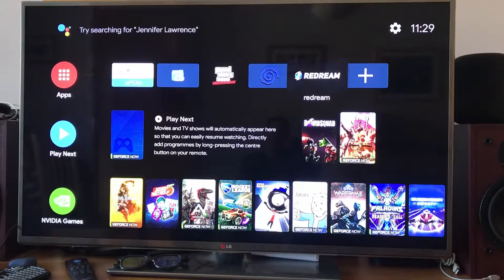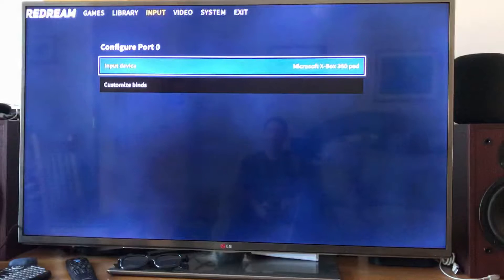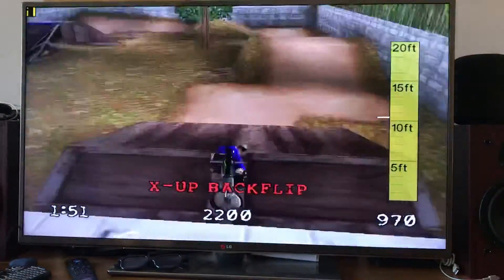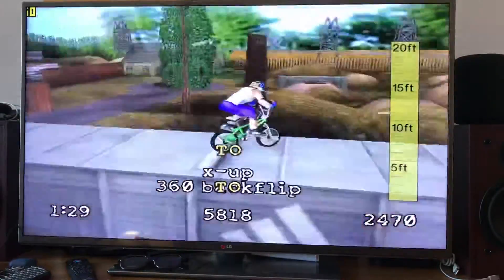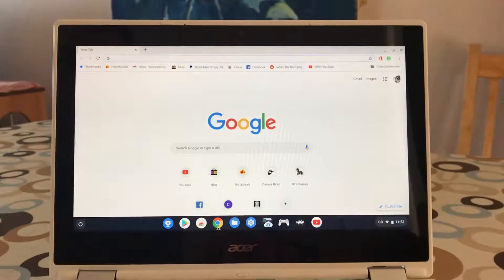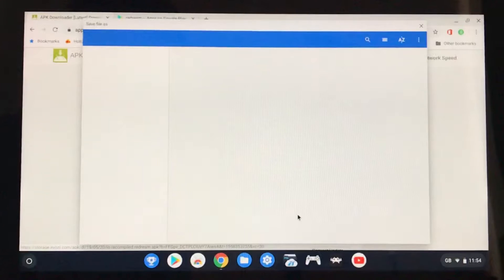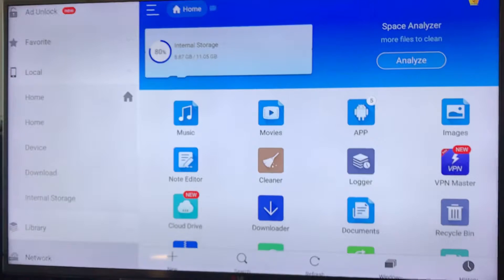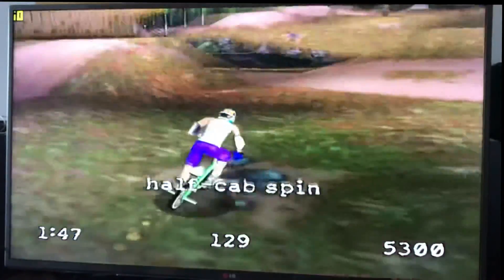ReDream Dreamcast emulator Nvidia Shield TV. See part 2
its since been added to the Google play store for Nvidia shield TV